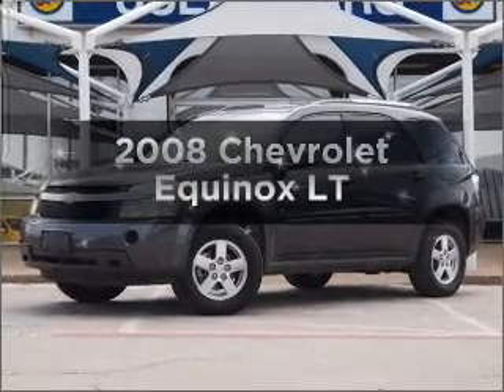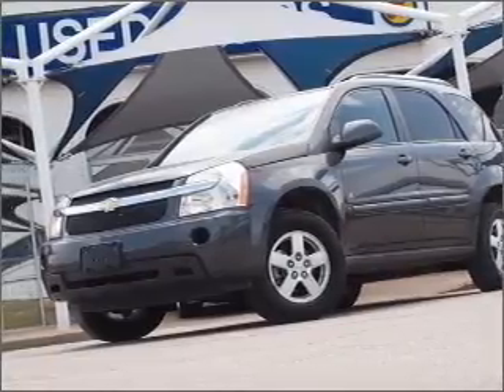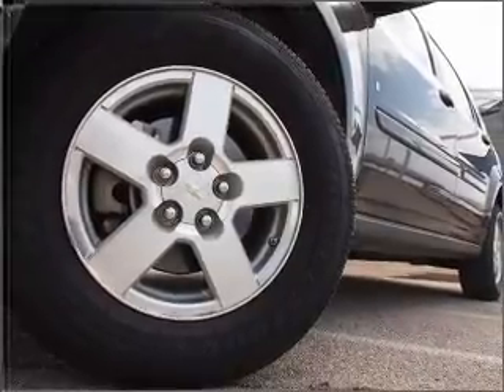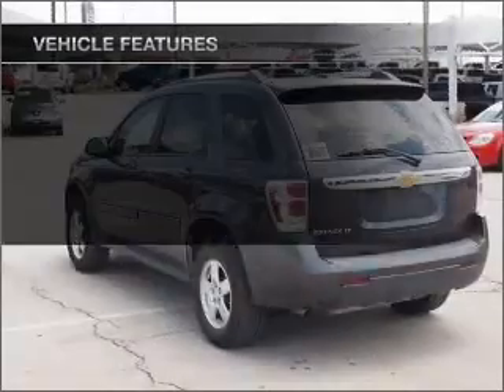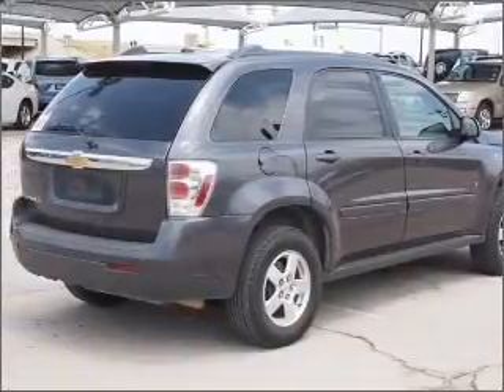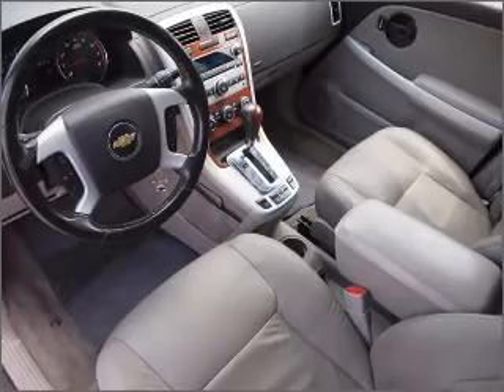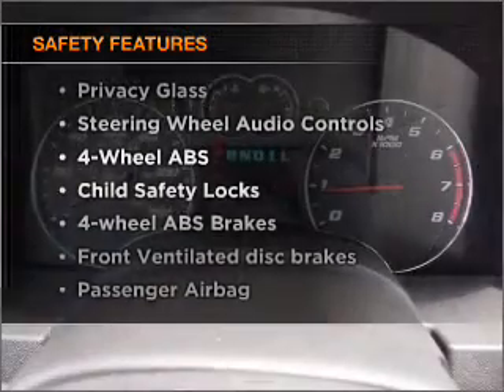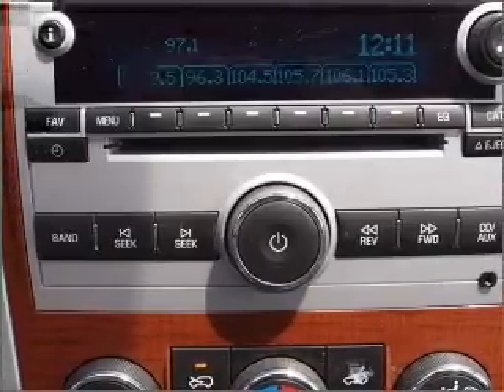2008 Chevrolet Equinox - Fort Worth TX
Year: 2008
Make: Chevrolet
Model: Equinox
Trim: LT
Engine: 3.4 liter 6 cylinder 12 valve
Transmission: 5-Speed Automatic
Color: Granite Gray Metallic
Mileage: 80011
Address:
9101 Camp Bowie West